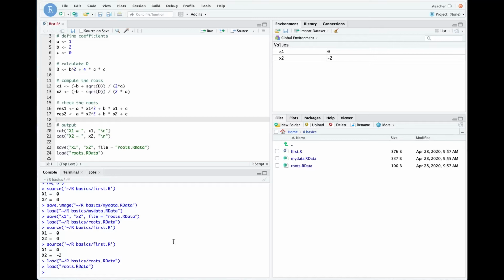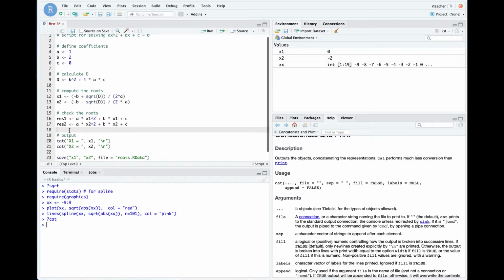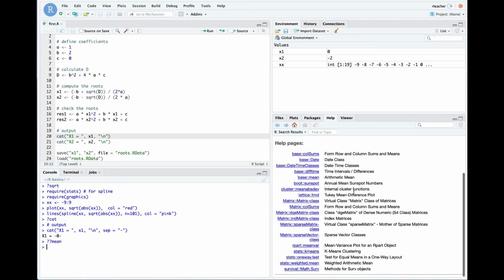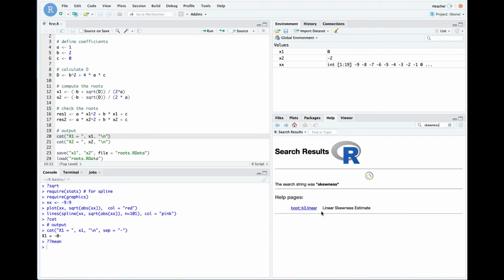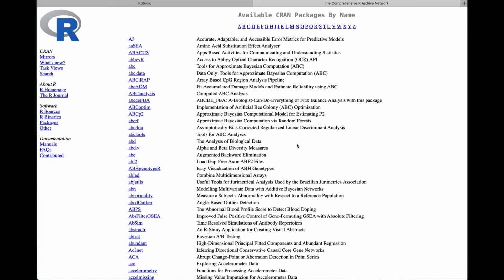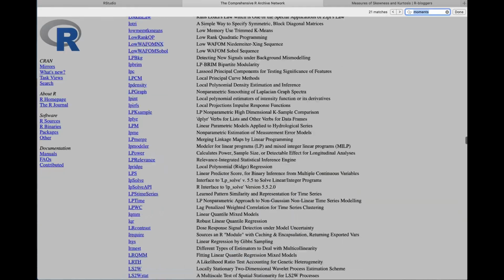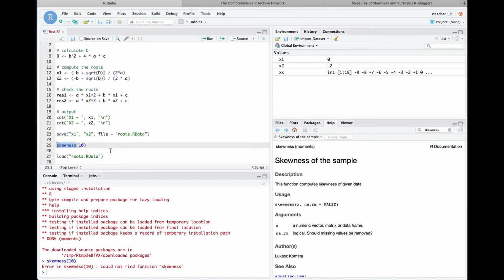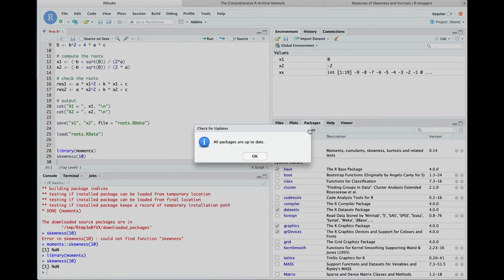01e - Introduction - Help and packages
After you watch the video, check yourself by taking a quiz in Telegram